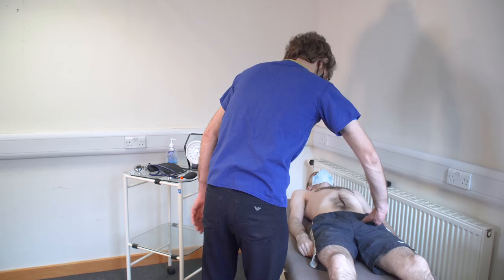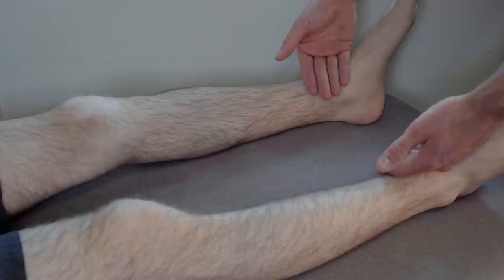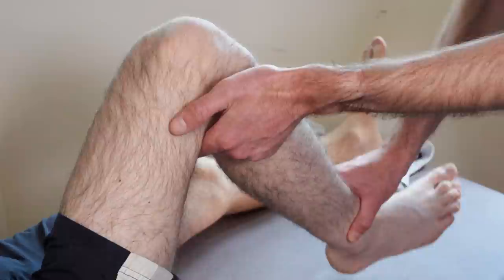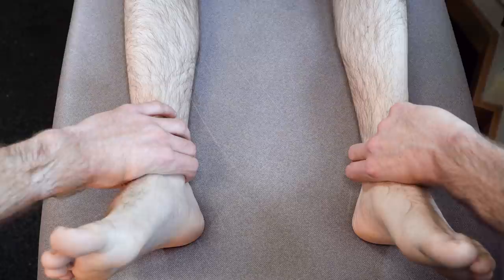Peripheral Vascular Examination OSCE - Clinical Skills - Dr Gill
In the cardiovascular examination, particularly in the case of an OSCE station, we conclude the examination often by stating that the examiner would want to perform:
- An ECG
- Check full blood count
- and "do a peripheral vascular examination

In this video, we demonstrate that oft-talked about, but comparatively less common examination.

Starting off, with the examination of the hands, the radial, brachial and carotid pulses. before moving down to assess for a AAA, checking the femoral and popliteal pulses, before wrapping up around the ankle with the posterior tibial and dorsalis pedis pulses

00:00 - Introduction and Overview
00:21 - Patient Identification
00:35 - Hand Examination: Visual Inspection and Pulse Check
01:23 - Blood Pressure Measurement
03:47 - Neck Examination: Visual Check and Pulse Listening
05:06 - Stomach Examination: Visual Inspection and Palpation
06:00 - Groin and Leg Vascular Check
07:12 - Foot Examination and Final Checks